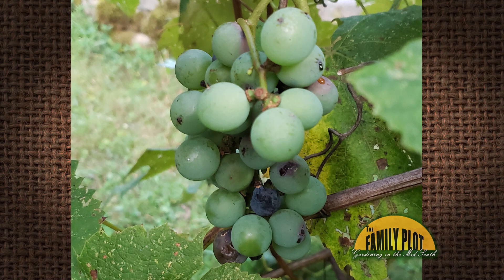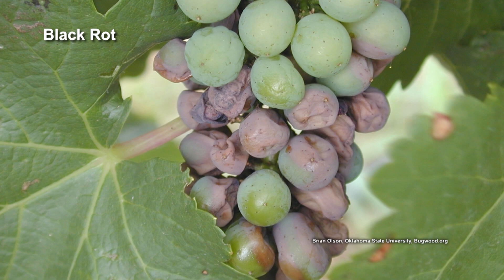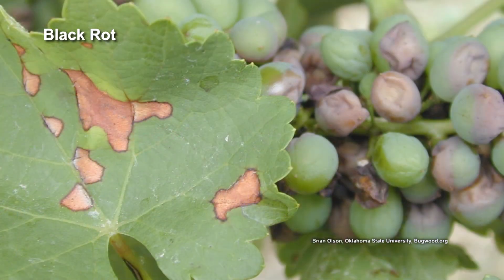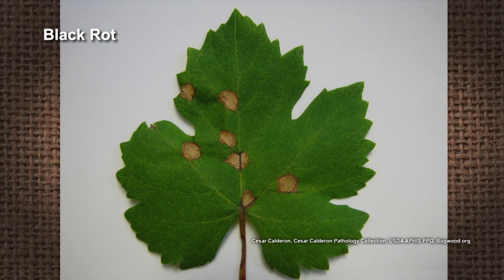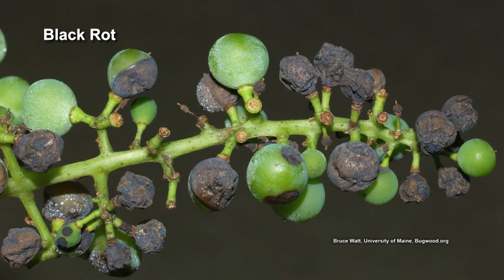My grapes have black rot. What should I do?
Grape black rot is a fungal disease which can be treated with fungicides. You need to start spraying at bloom. Retired UT Extension Agent Mike Dennison says Mancozeb and Myclobutanil are effective.  Read and follow the label directions on any chemicals you use.